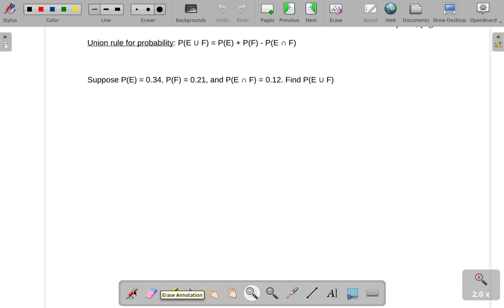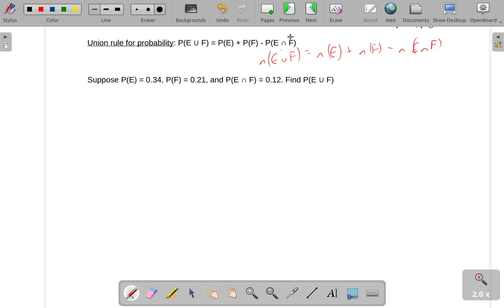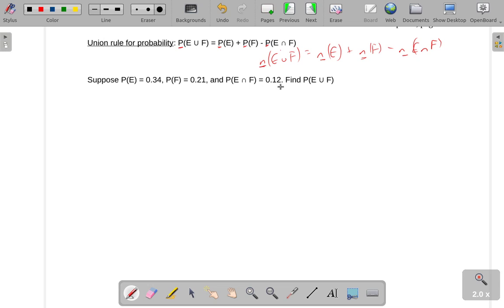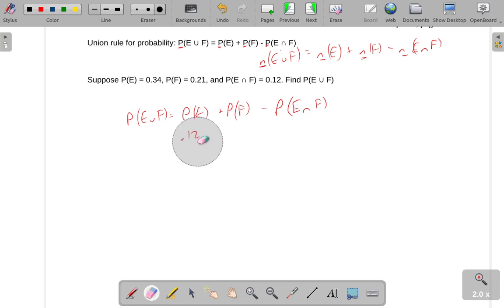M115 7.4-1 Union rule of probability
Union rule of probability